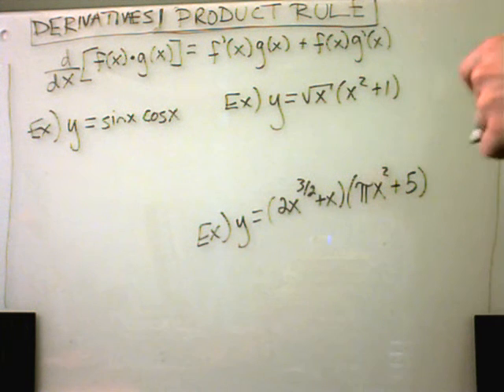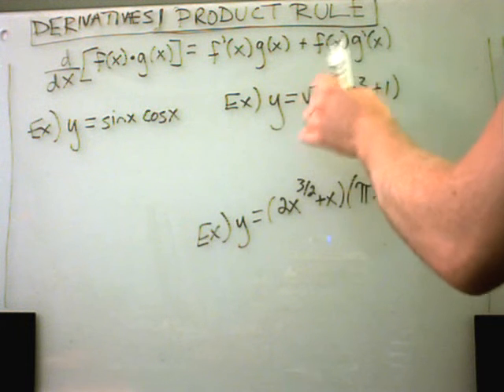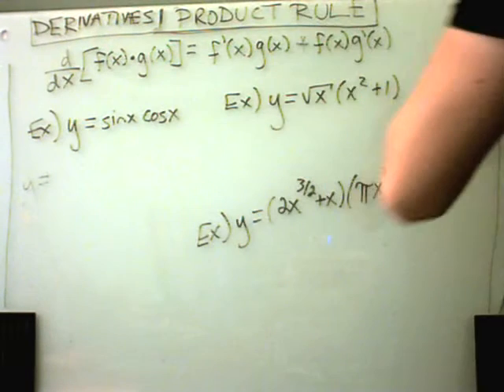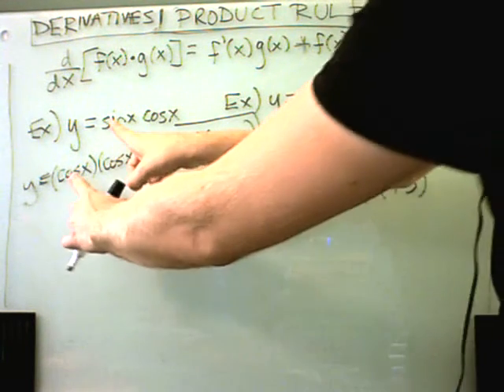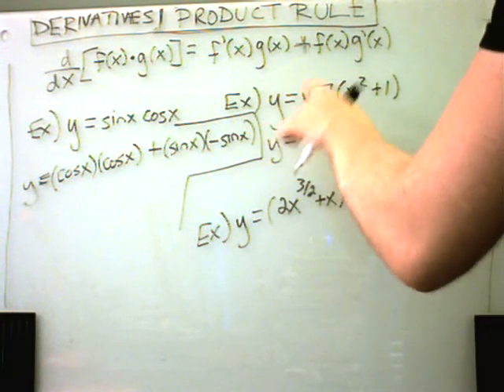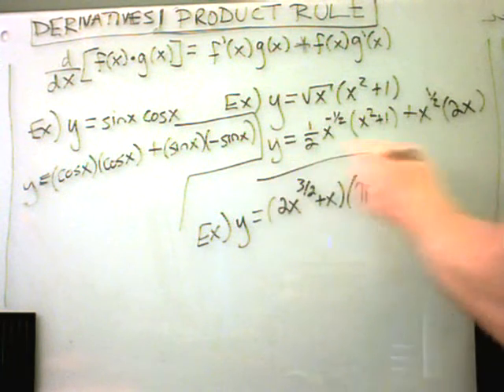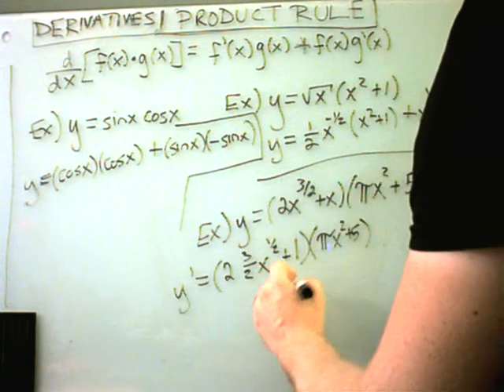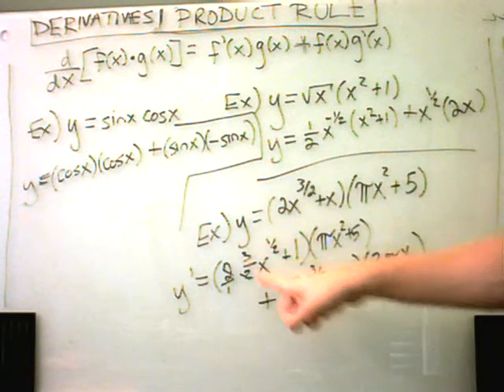Derivatives using the Product Rule